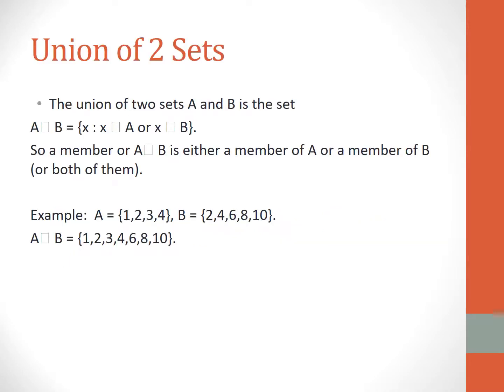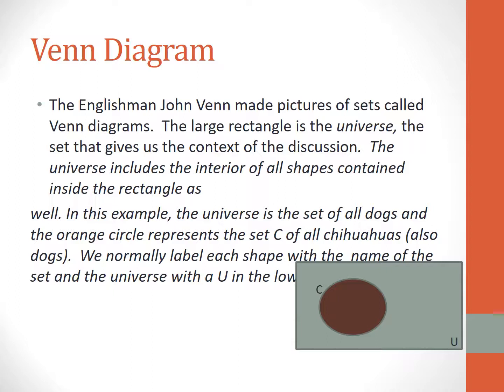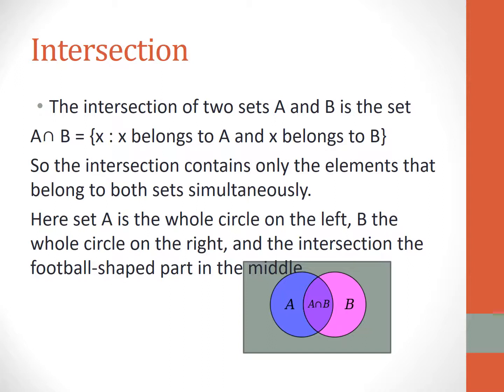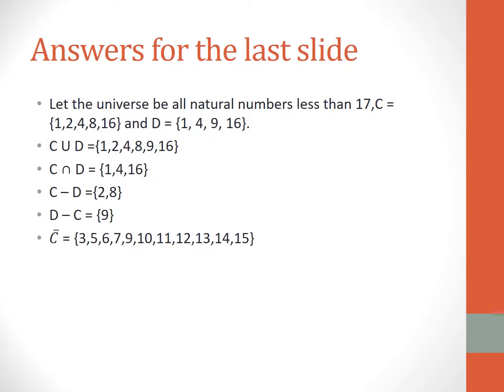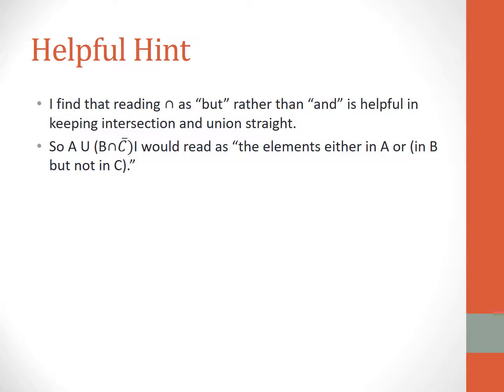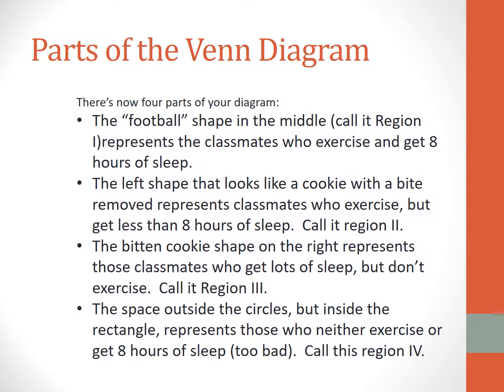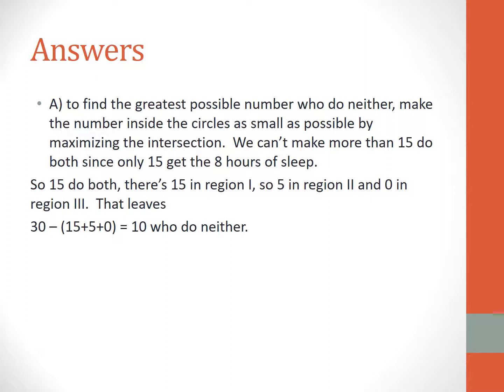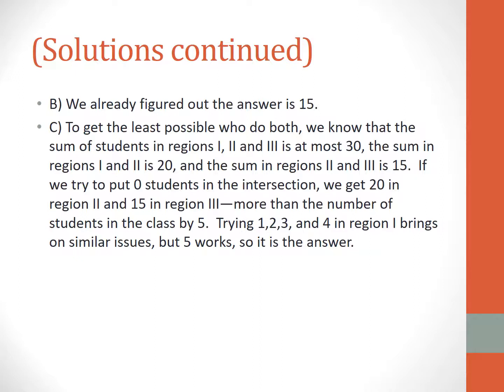Operations on Sets